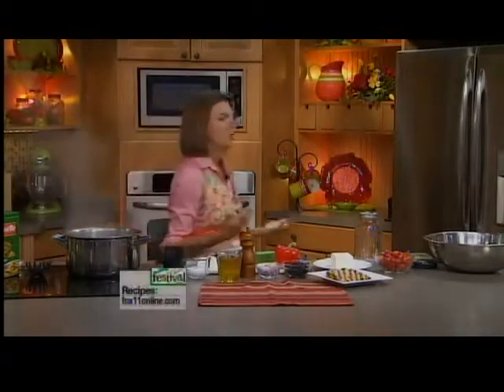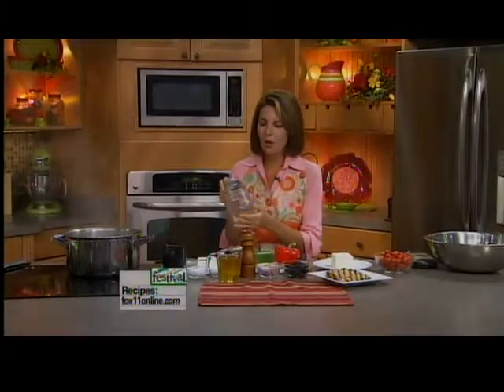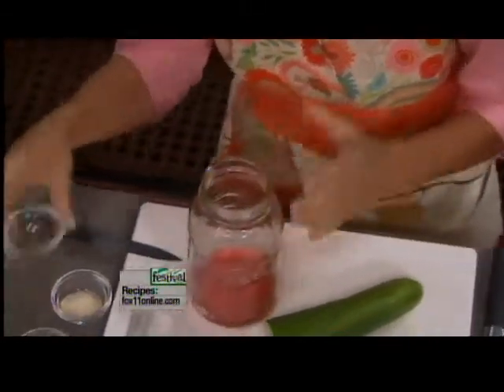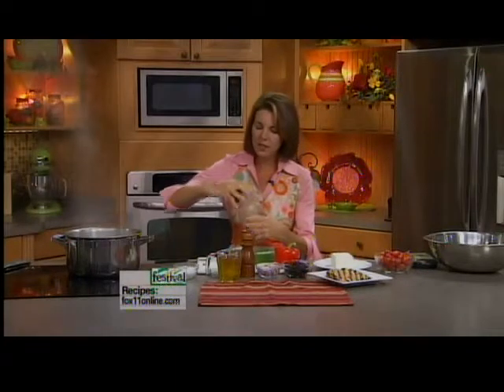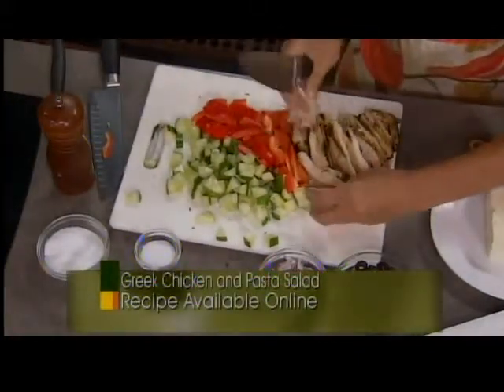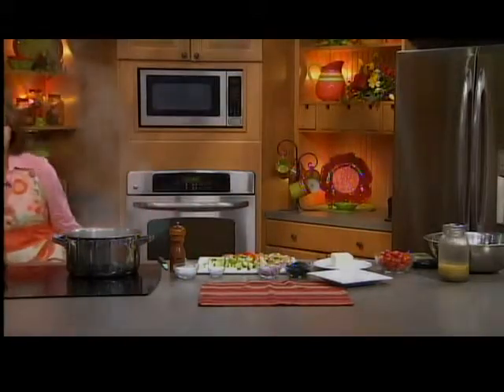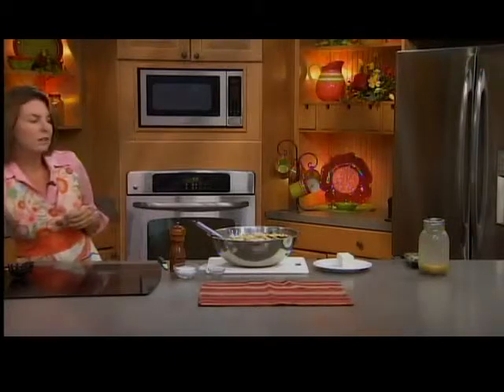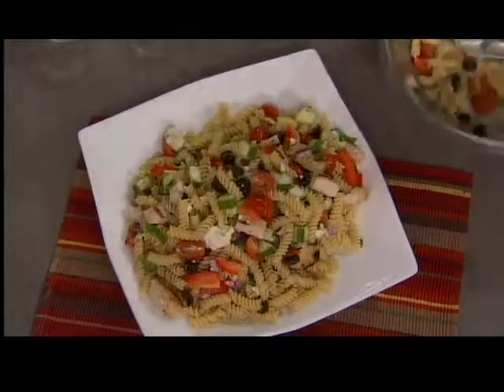GREEK PASTA SALAD